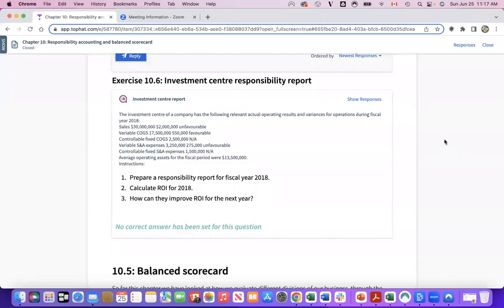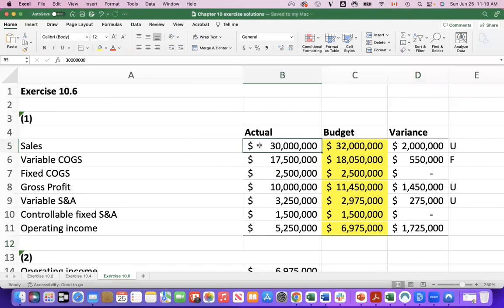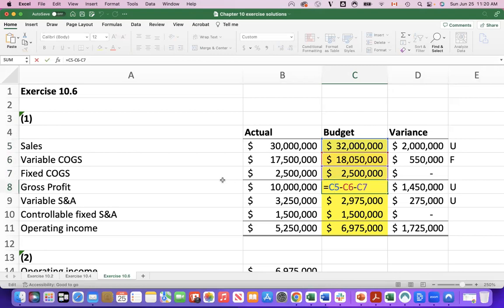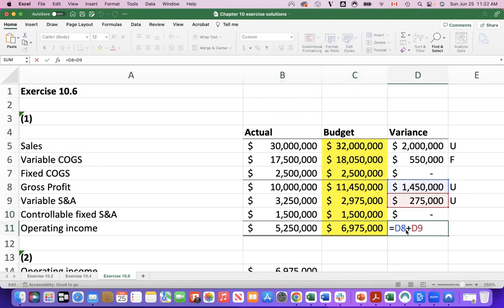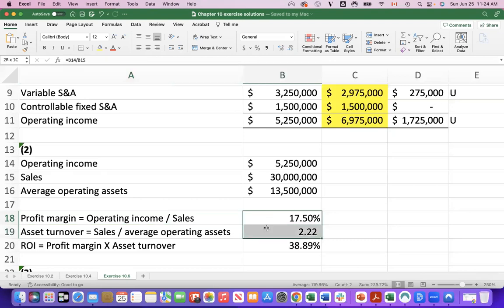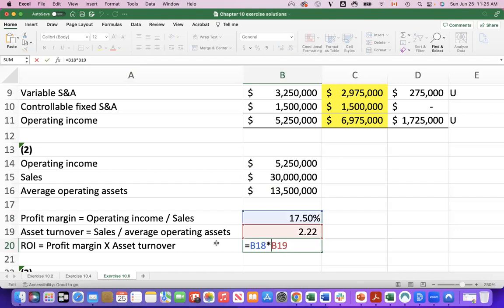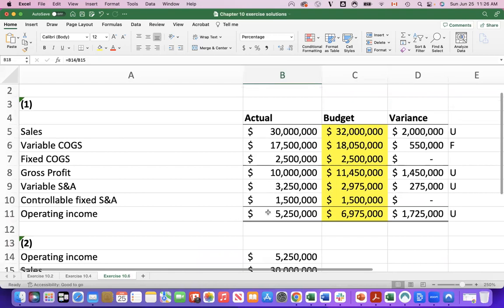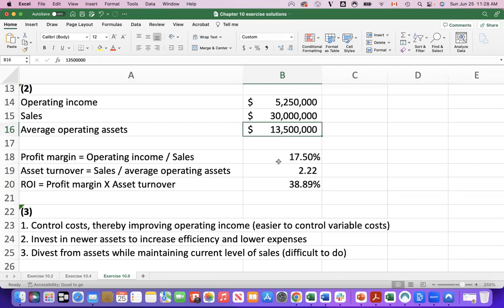Ch10 Exercise 10 6 explanation